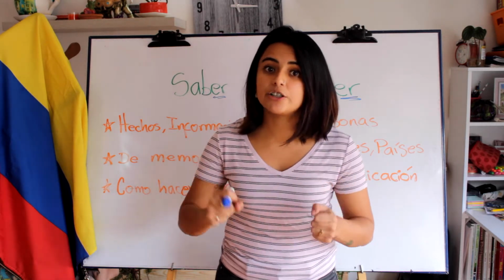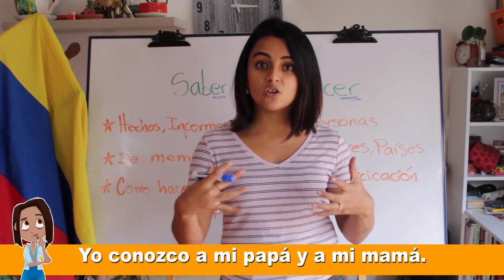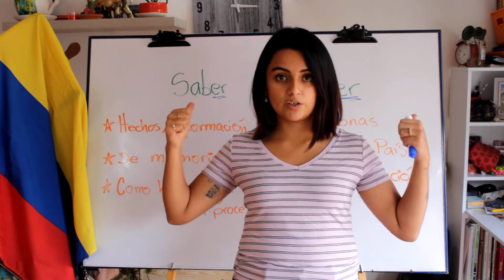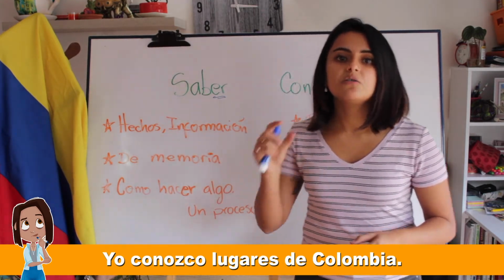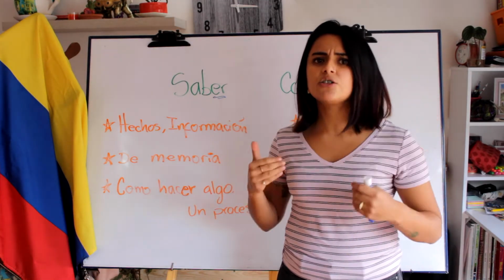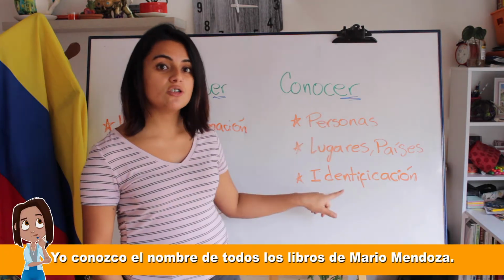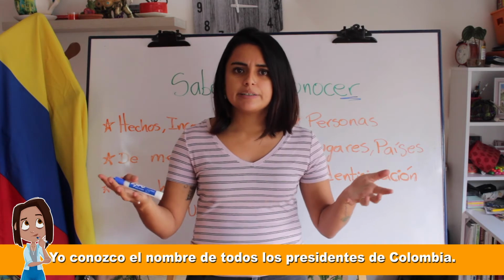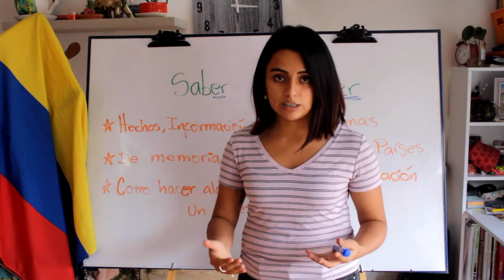Tips Para Diferenciar "Saber - Conocer" In Spanish With Ana La colombiana!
Hello, hello!!

In this video you will find different tips on when to use "saber" and "conocer"
I know these two words are confusing when learning Spanish. So, enjoy!! let me know if you liked the video and thank you so much for your support.